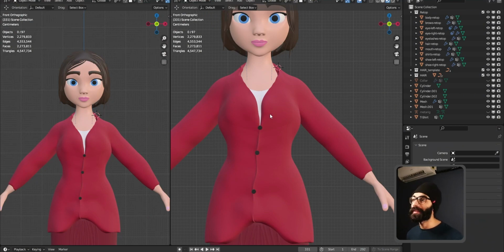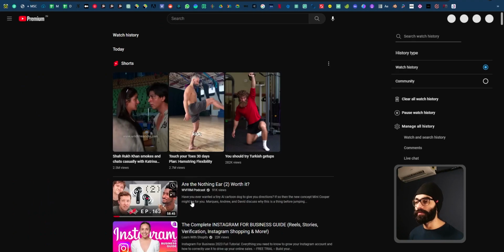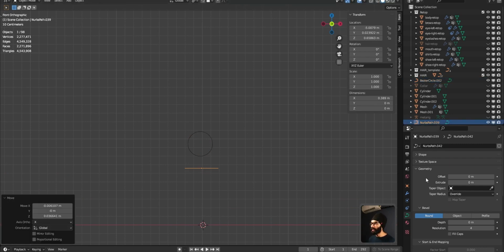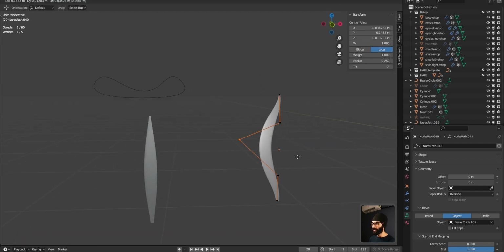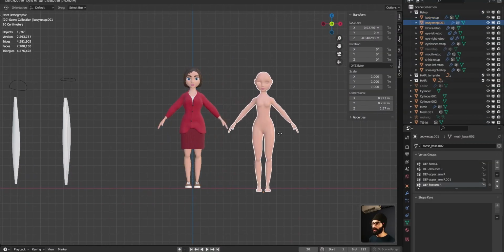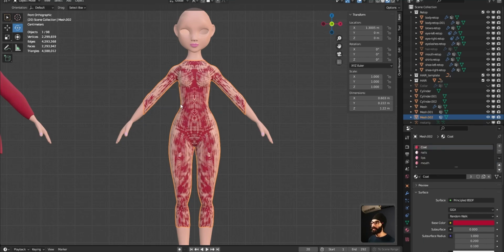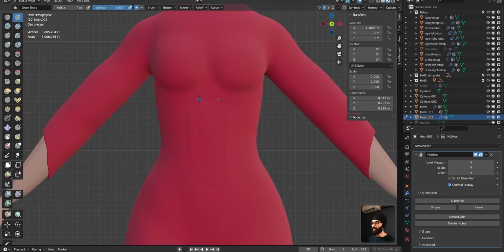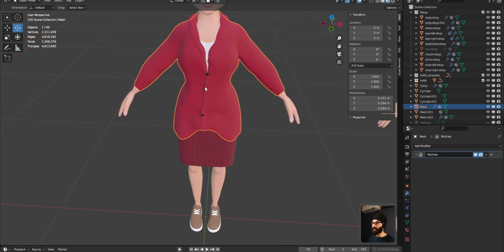Progress update: Hair and clothes modelling